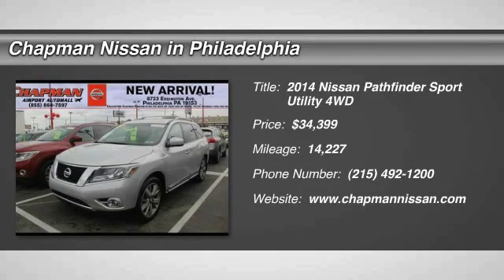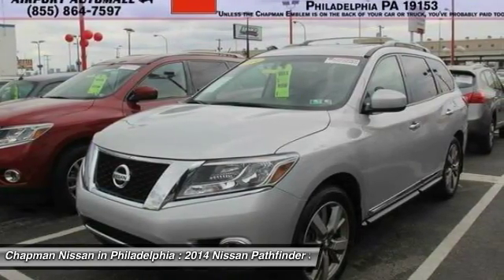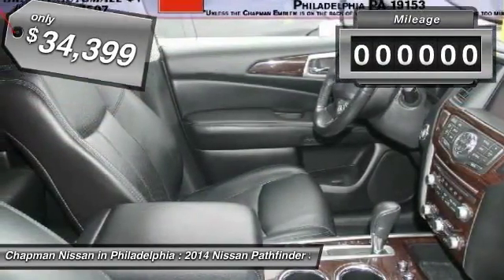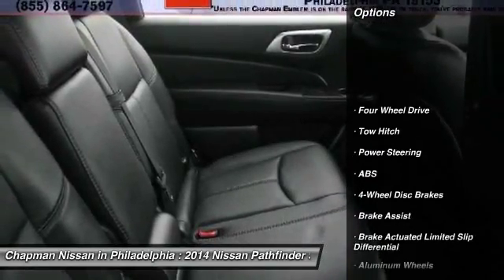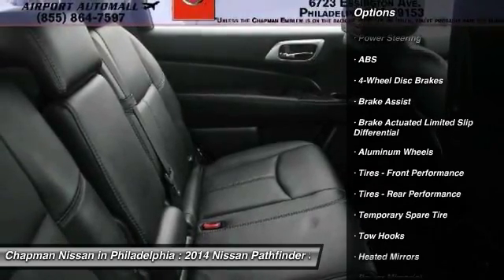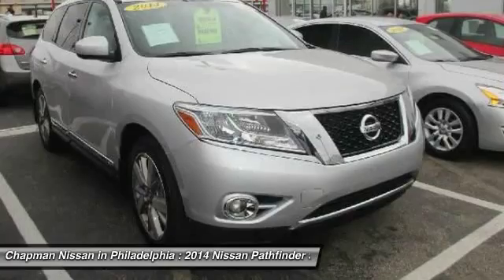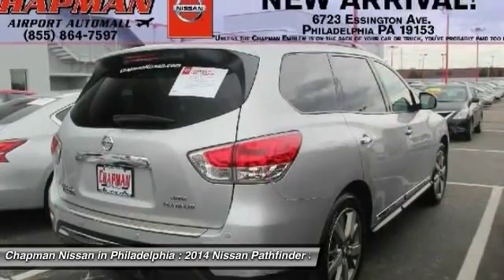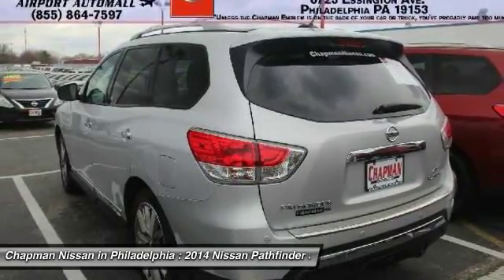2014 Nissan Pathfinder N16643XA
2014 NISSAN PATHFINDER Philadelphia, PA
Stock# N16643XA

NEW ARRIVAL! -CERTIFIED!- -CARFAX ONE OWNER- -LOW MILES!- -LEATHER- -NAVIGATION- -3RD ROW SEATING- This super clean, Brilliant Silver Pathfinder Platinum looks great and is a Carfax One Owner vehicle which adds a lot of value! Please visit our website to view the complete PureCars Value Report, Vehicle History Report and to learn more about this Pathfinder Give us a call to learn more about this vehicle and to schedule a hassle free test drive! We look forward to earning your business and showing off this Pathfinder! We are located at: 6723 Essington Ave, Philadelphia, PA 19153 Call Doug for best deal!